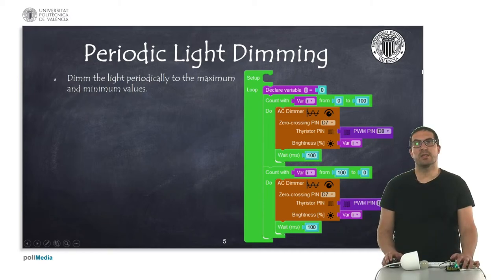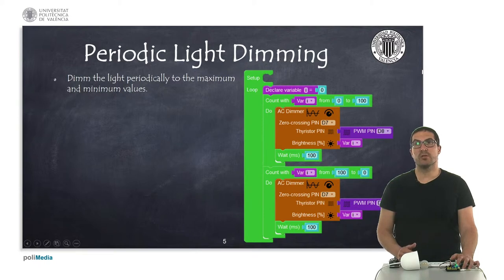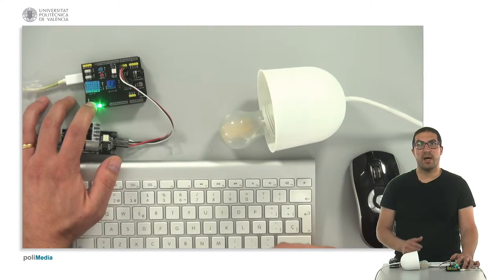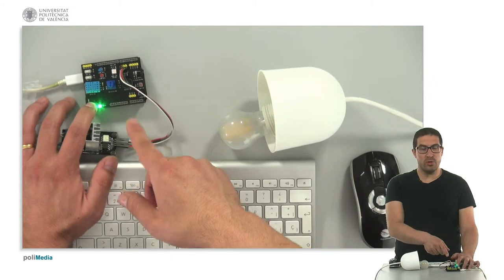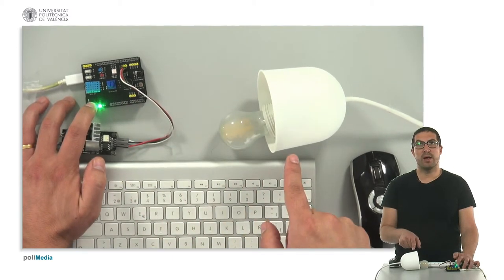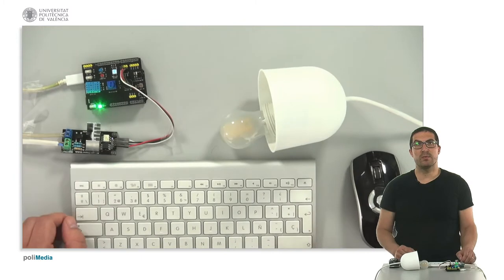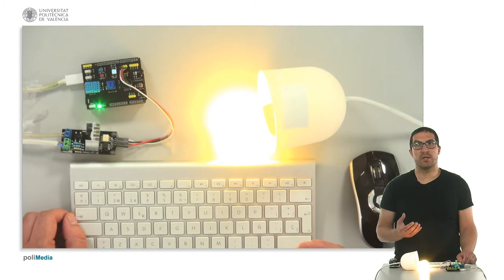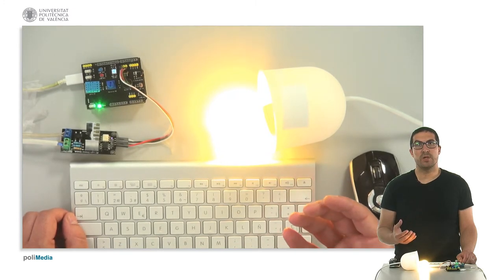IoT MOOC Part II: Programming Example. Periodic Light Dimming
In this video we show how the light brightness varies peridically. This video uses a Wemos D1 R32, Arduino multisensor Shield and an AC light dimmer.